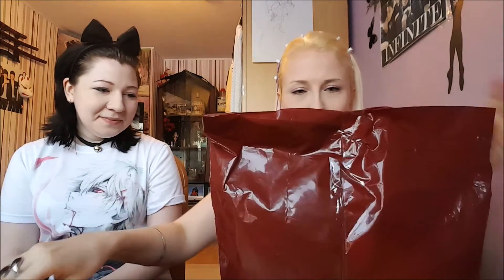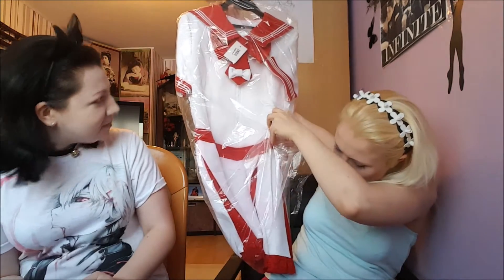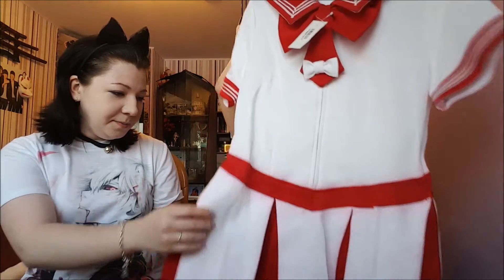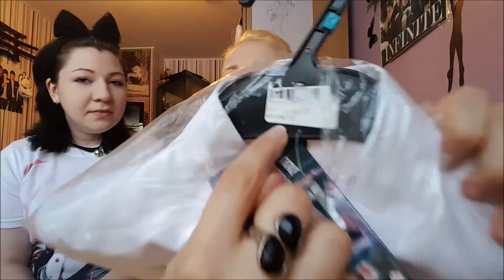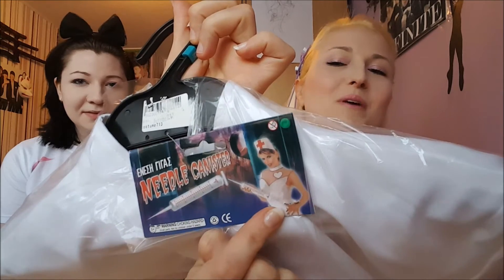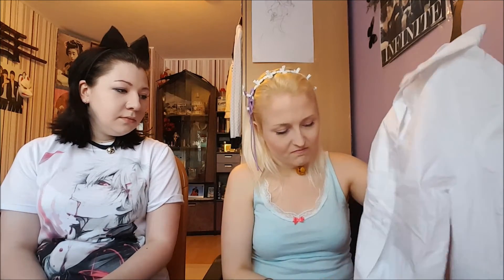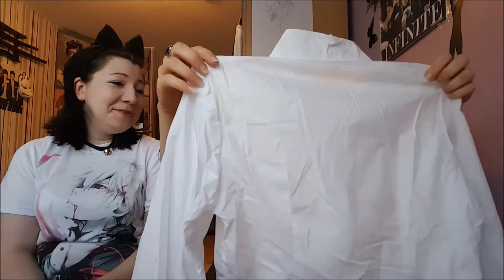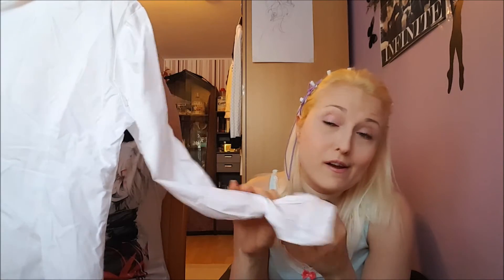2017 BODYLINE Haul/Unboxing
Hellooooo again! New video, new luck! TODAY I've prepared a new video for you my lovelies, with my cousin and I think you would like to see my honest opinion on the BODYLINE Lucky Bag. Enjoy the video!